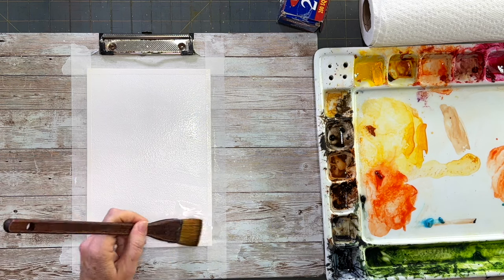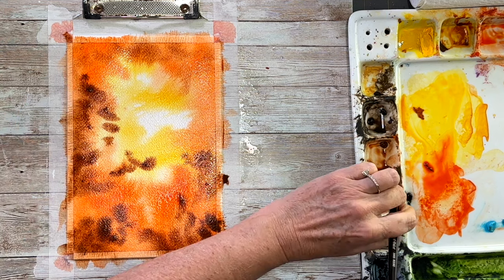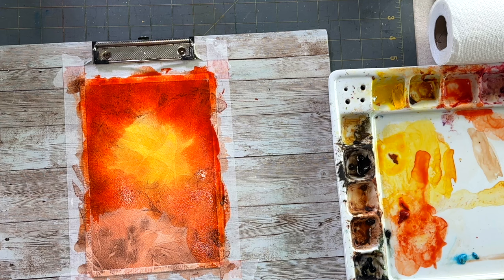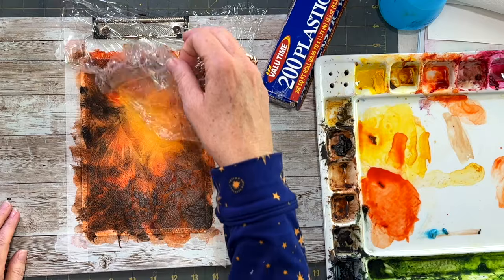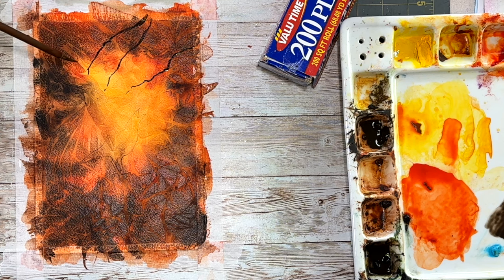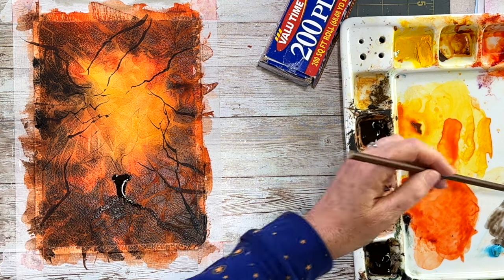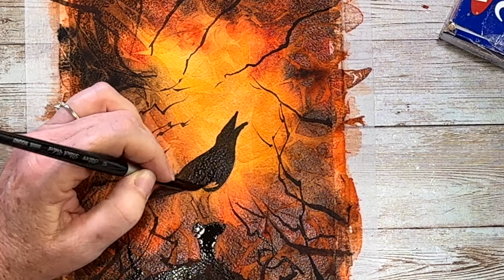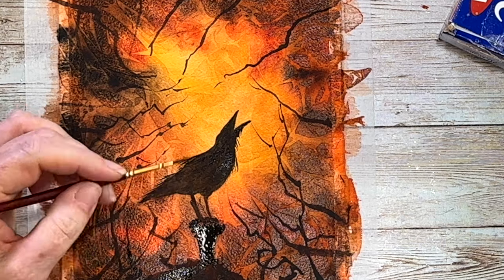The Easy Way to Paint a Creepy Raven in Watercolor Without Experience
🖤 Ready to create a spooky halloween watercolor masterpiece? In this step-by-step watercolor tutorial, I’ll show you how to paint a dark and mysterious raven perfect for Halloween or any time you want to add a touch of eerie to your art. This tutorial is designed for beginners, so don't worry if you're new to watercolors! You’ll learn easy techniques for blending shadows, creating dramatic textures, and capturing the haunting atmosphere of this iconic bird.

Arches Paper 140 cold pressed: 9x12
Aussie Red Gold
Burnt Sienna
Quinacridone Sienna
Transparent Pyrrol Orange
Transparent Brown Oxide
Hake brushes
Script liner
Calligraphy brushes
Size round 6
Water container I use
Artists tape
plastic wrap

To become a premium member and get extra perks,

About me:
Hey there! I'm Nicole Courtemanche, a self-taught watercolor artist. I've been smitten with watercolors since high school, and they hold a special place in my heart. I've also explored sketching, charcoal, colored pencils, and pastels. I'm part of local art leagues and the Pittsburgh Watercolor Society, and I've sold my art at shows. Pet portraits and digital art are my jam too! Join me on my ongoing artistic journey. Let's have fun with colors and creativity!

Credits: